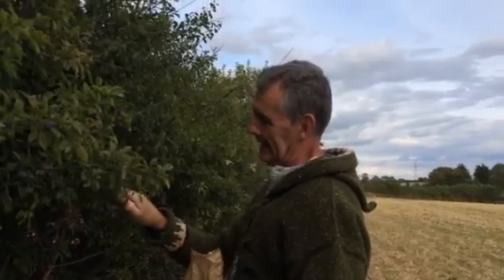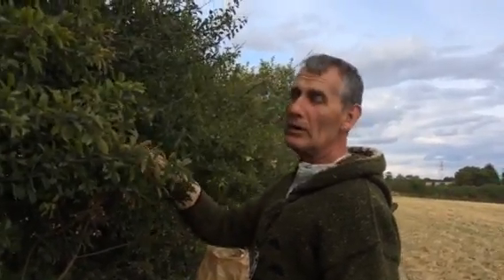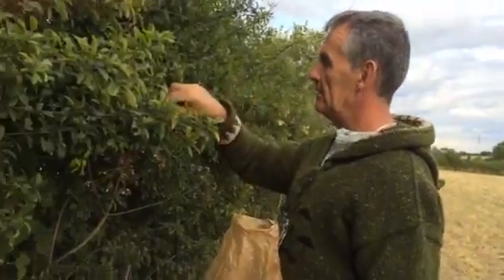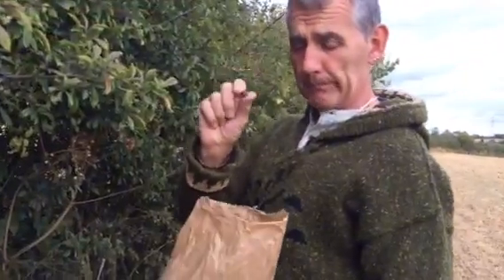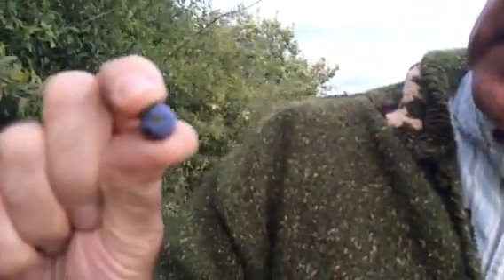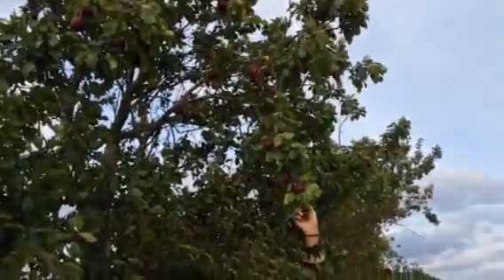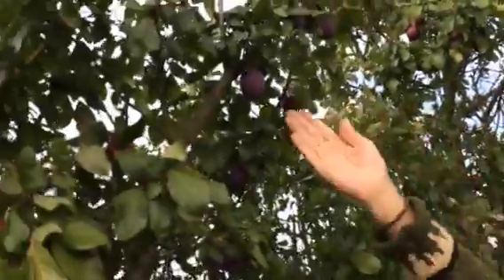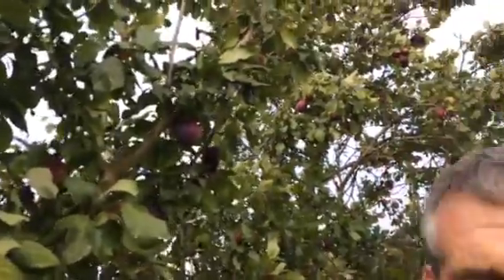Picking sloes 2